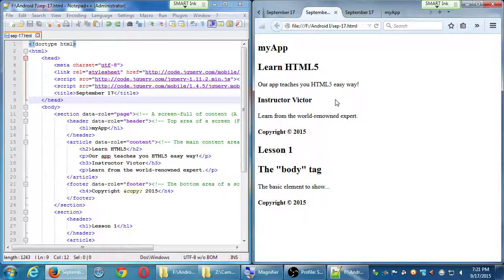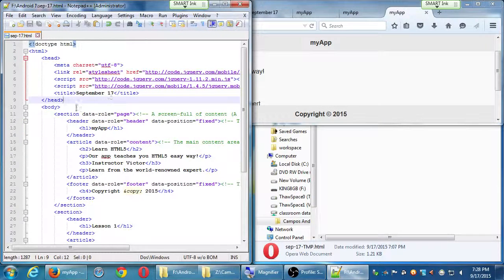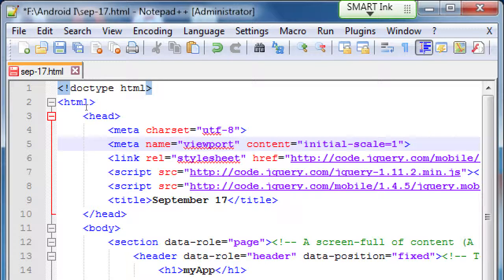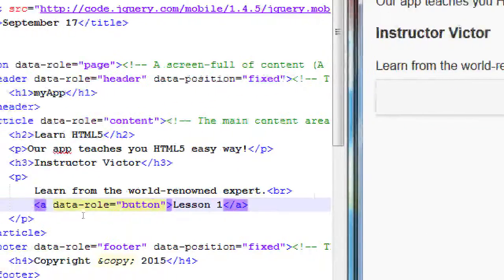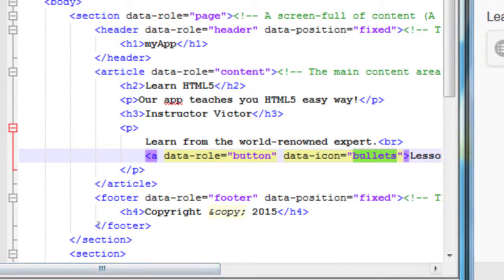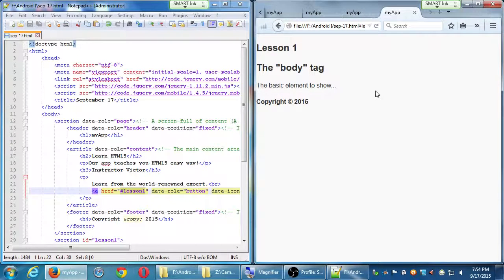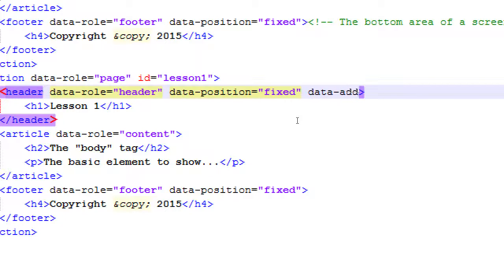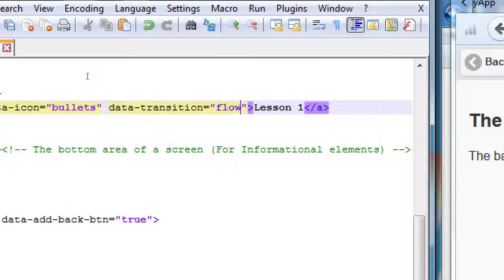SDCE Android I 2015 09 17 B